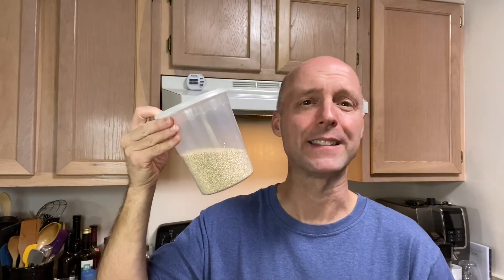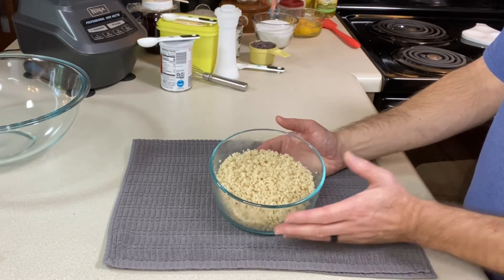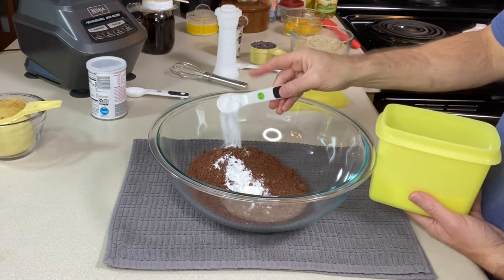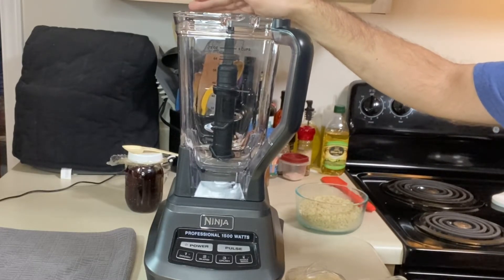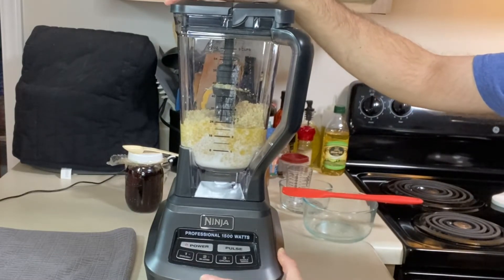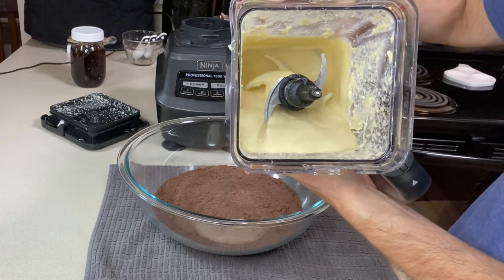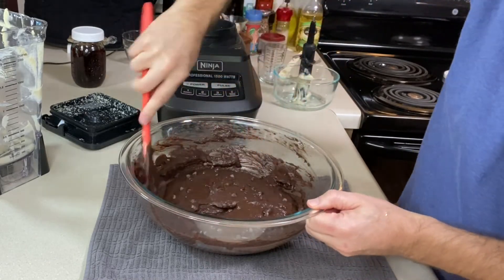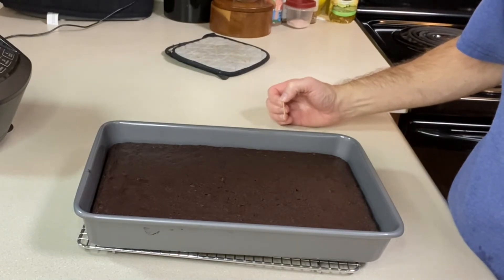GLUTEN FREE CHOCOLATE QUINOA CAKE | Gluten Free Blender Cake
It may sound odd but this Gluten Free Chocolate Quinoa Cake has both the texture and taste of, well, cake. It’s both chocolatey and moist as cake should be. Cooked quinoa, and the wet ingredients are added to a blender and blended up until smooth. The mixture then gets added to the dry ingredients and mixed together. Pour the mixture into a 9x13 cake pan and bake for about 40 minutes or until a toothpick comes out clean. No one will even know that the secret ingredient in this cake is quinoa!

Ingredients:
2 Cups Cold Cooked Quinoa
¾ Cup Melted Butter
4 Eggs (Room Temperature)
⅓ Cup Milk
1 ½ tsp Vanilla Extract
1 ¼ Cups White Sugar
1 Cup Cocoa Powder
1 ½ tsp Baking Powder
1 tsp Baking Soda
½ tsp Salt
½ Cup Chocolate Chips
½ Cup Chopped Pecans (Optional)

00:00 | Gluten Free Chocolate Quinoa Cake Intro
01:00 | Preparing Pan and the Quinoa
02:17 | Preparing the Dry Ingredients
03:36 | Using the Blender for the Wet Ingredients
06:06 | Combing the Wet and Dry Ingredients into a Batter
08:00 | Baking Instructions
08:29 | Finished Gluten Free Chocolate Quinoa Cake and Final Thoughts